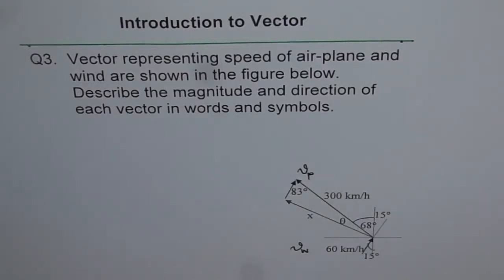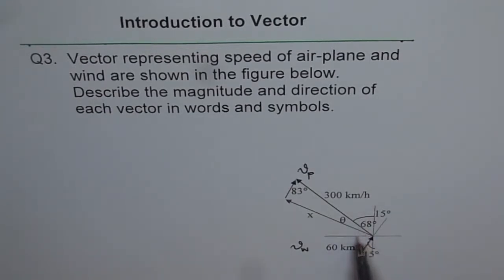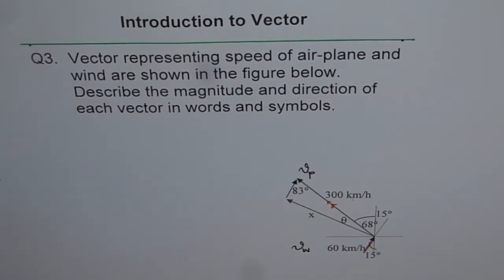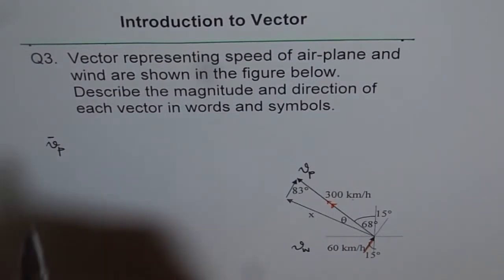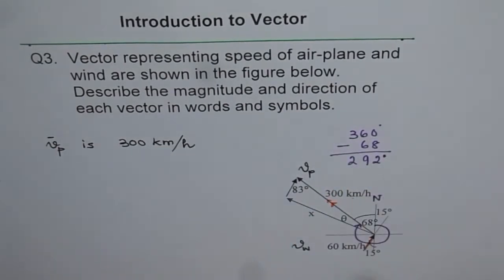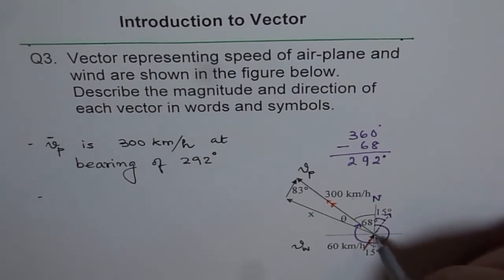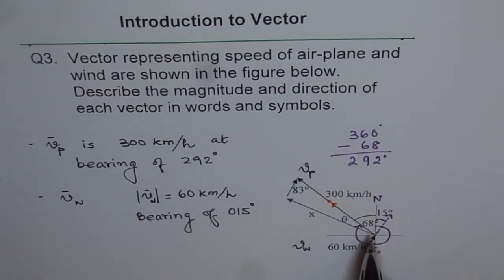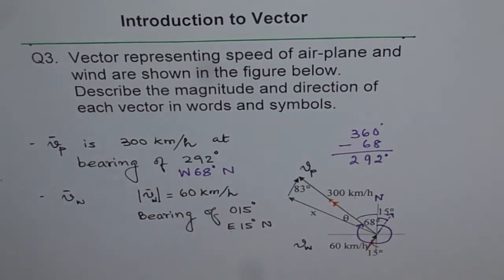Describe Vectors from Geometric Representation Q3 - EDEXCEL - GCSE